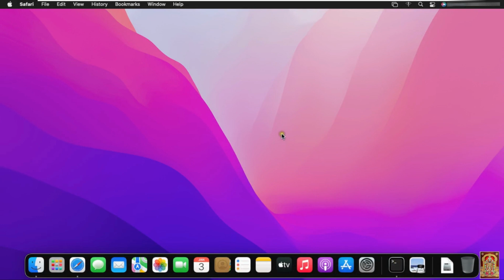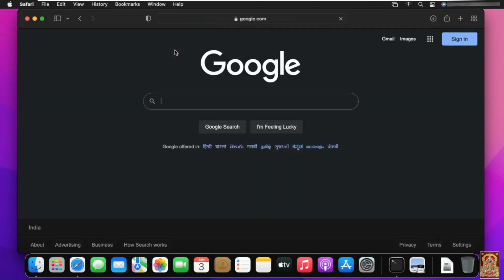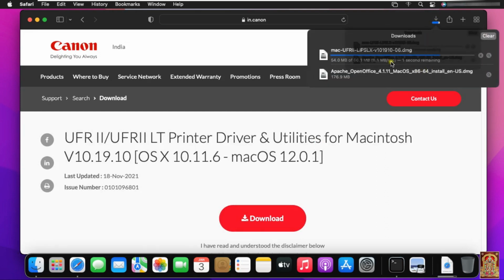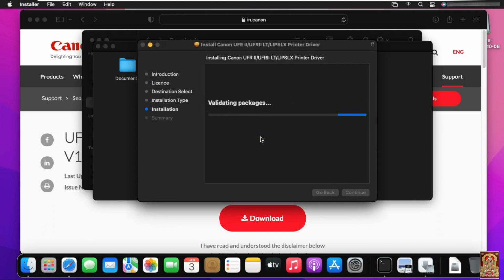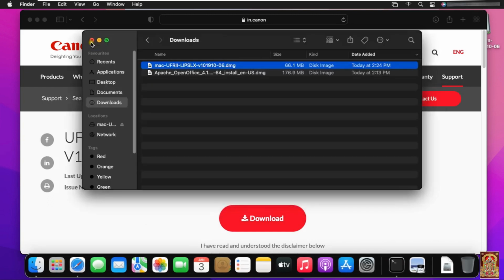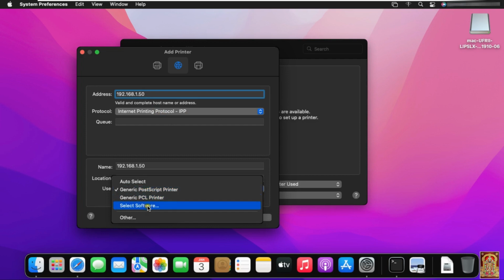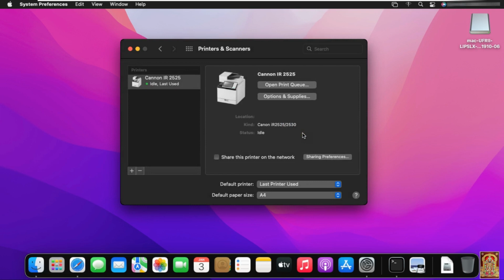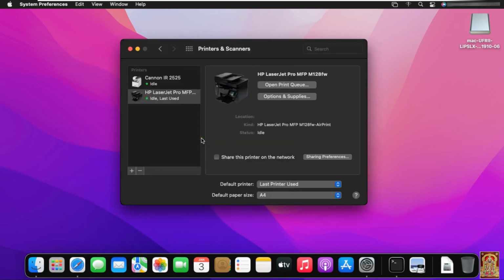How to Add Network Printer on macOS Monterey.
Today in this video i am Going to show you. How to Add Network Printer on macOS Monterey.